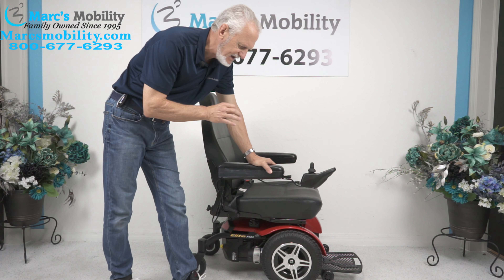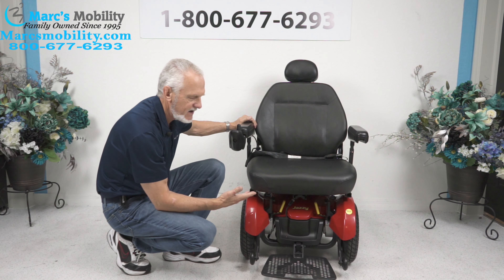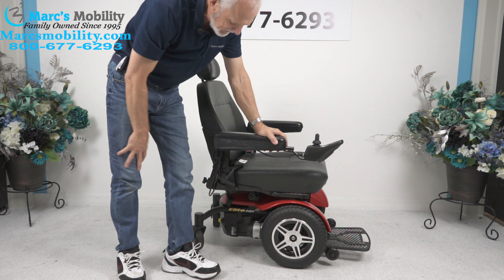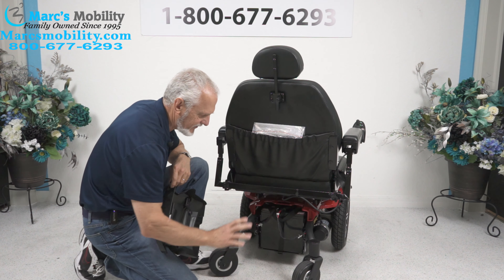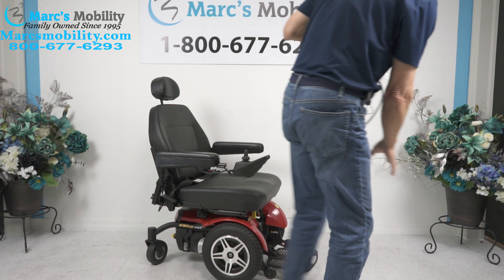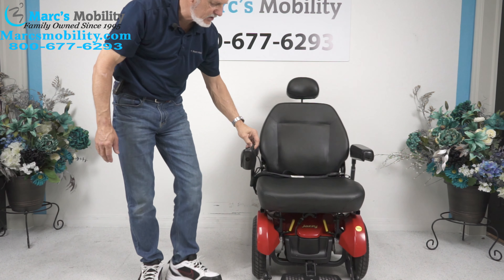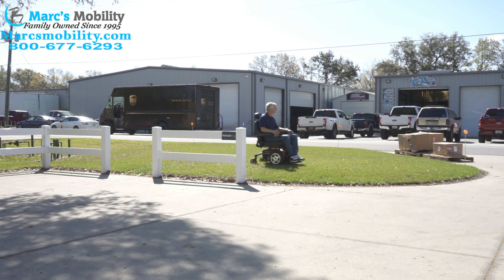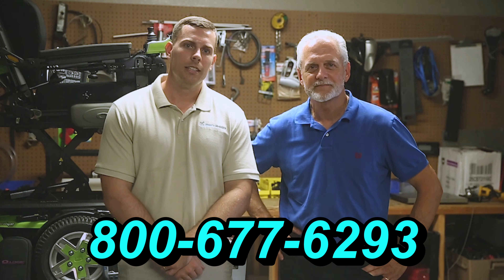Jazzy Elite HD - Review #3221